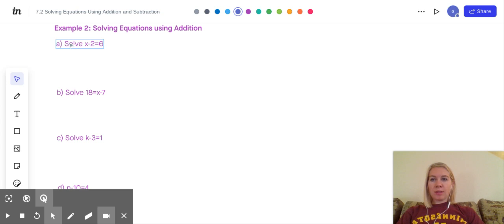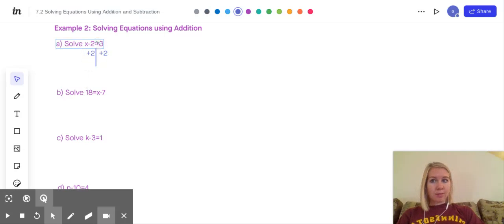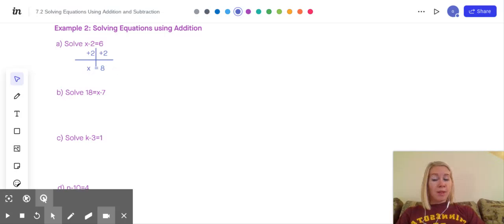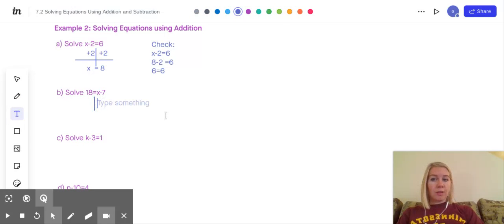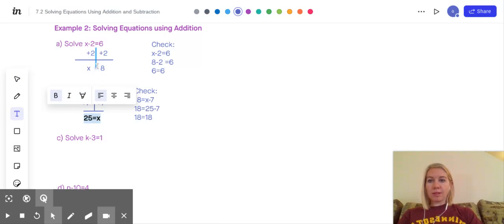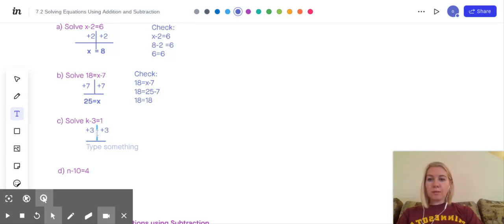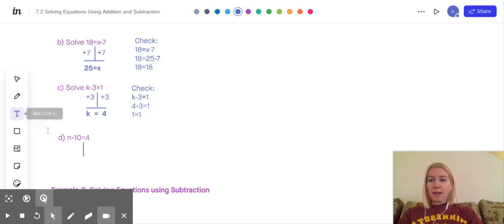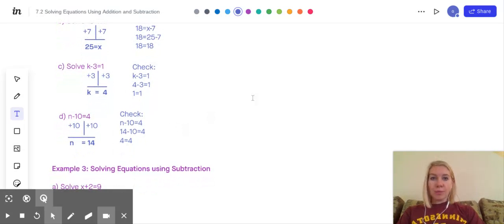7.2 Solving Equations Using Addition and Subtraction - Example 2: Solving Equations Using Addition